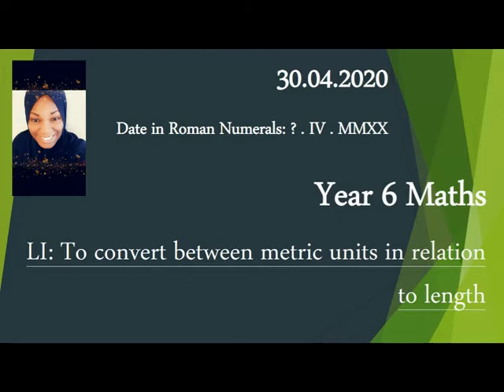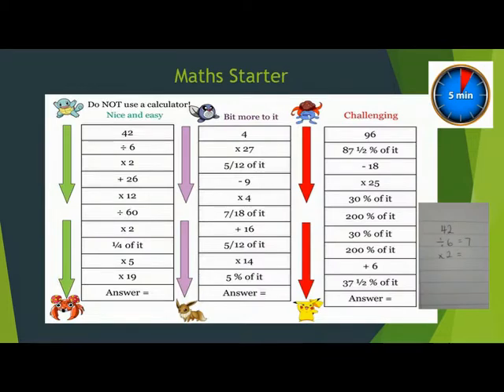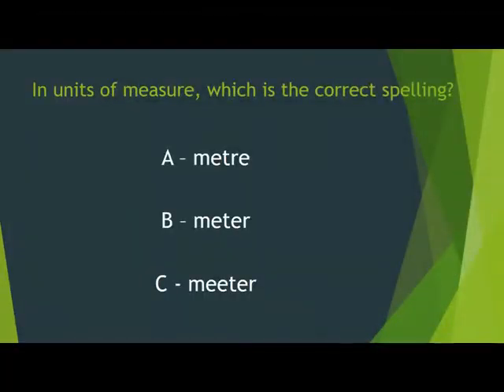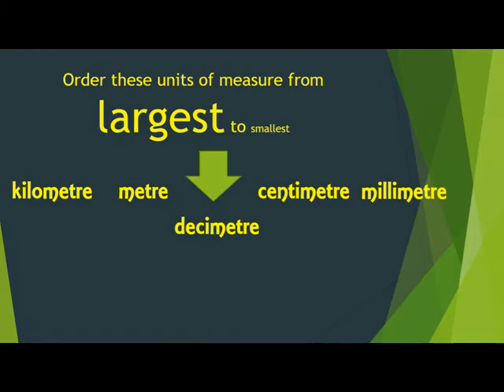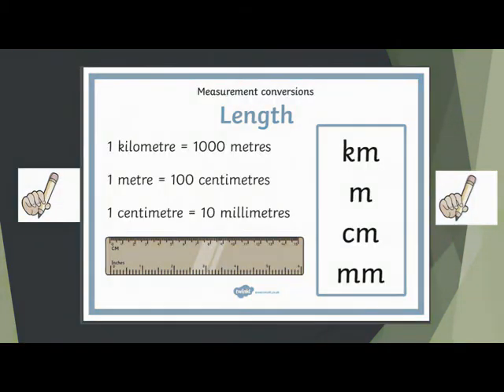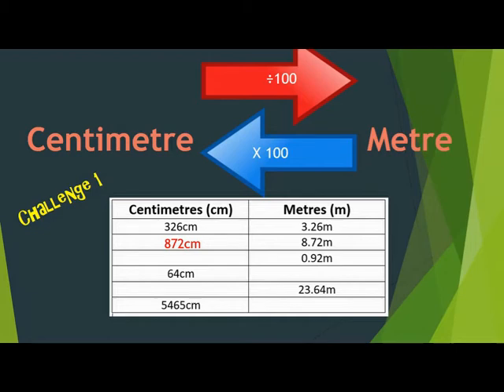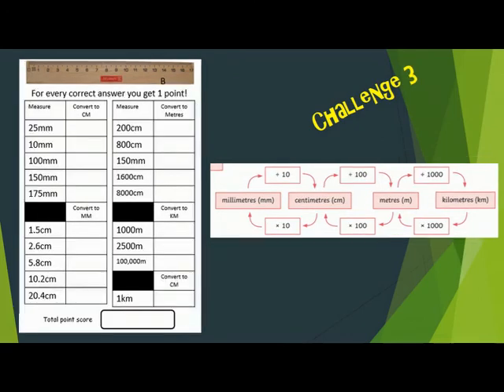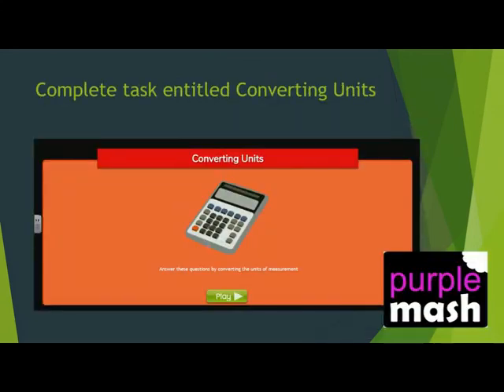30.04.20 Year 6 Maths Converting Units of Length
30.04.20 Year 6 Maths Converting Units of Length